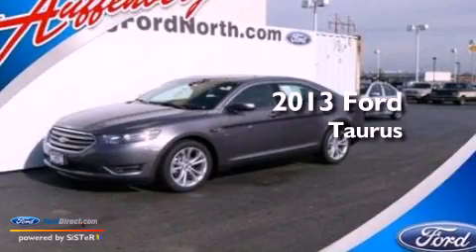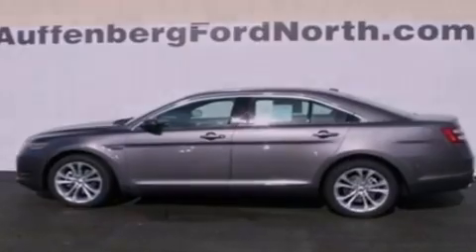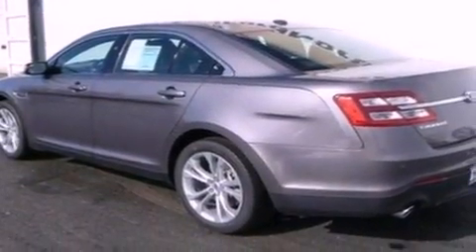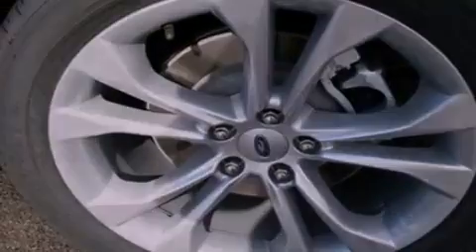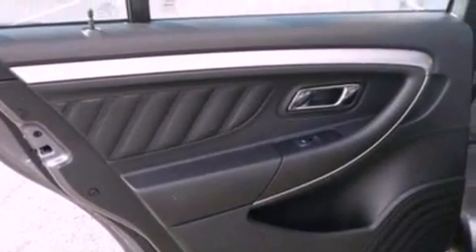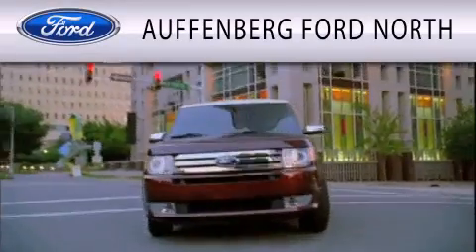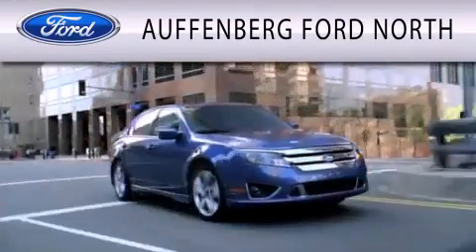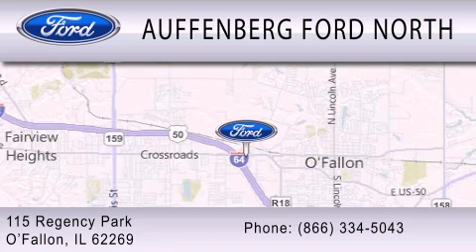2013 FORD TAURUS O'Fallon IL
Year : 2013
 Make : FORD
 Model : TAURUS
 Engine : 3.5L V6 24V MPFI DOHC FLEXIBLE FUEL
 Trans . : 6-SPEED AUTOMATIC
 Exterior : STERLING GRAY METALLIC
 Miles : 2

 Stock : 37411